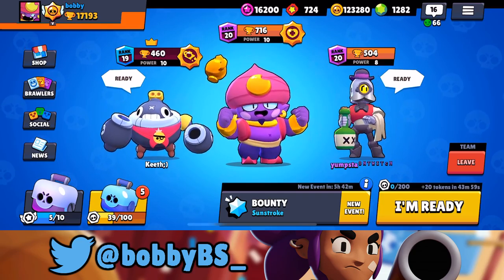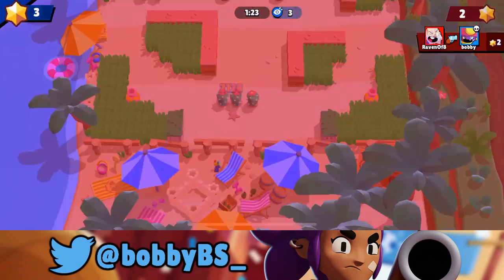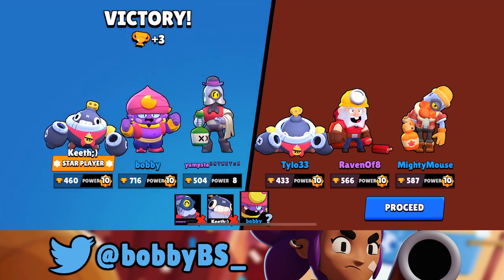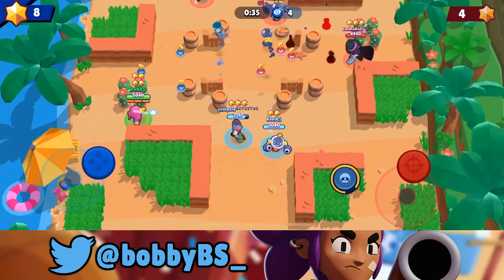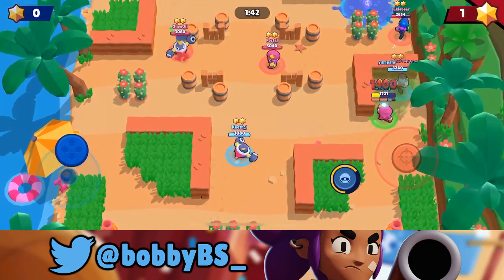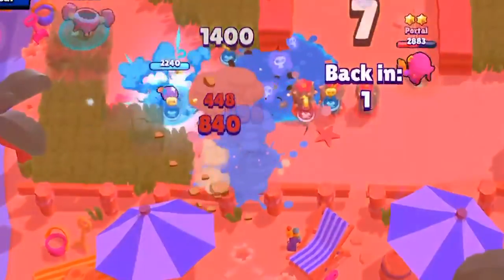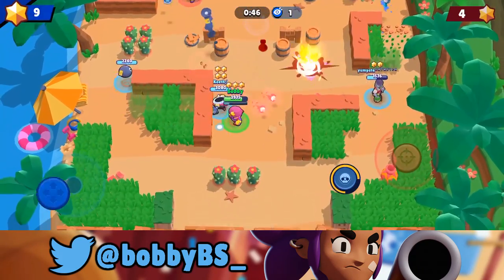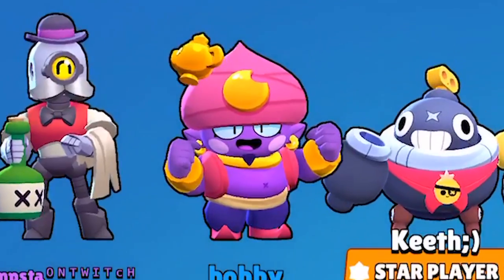EASY wins on the new map SUNSTROKE! Brawl Stars Bounty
He's an awesome player and he does great videos that will help you improve your own gameplay.